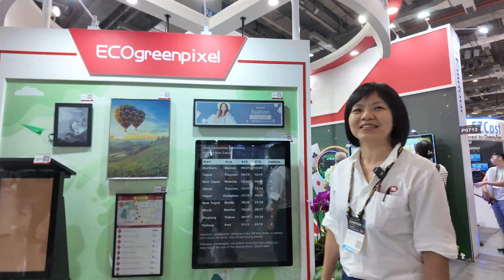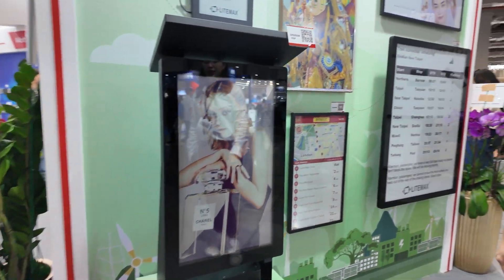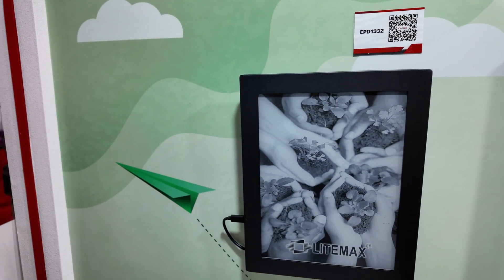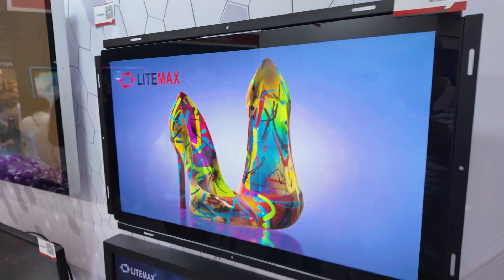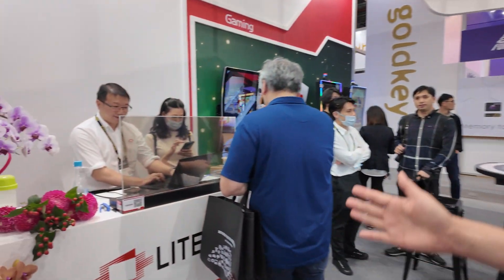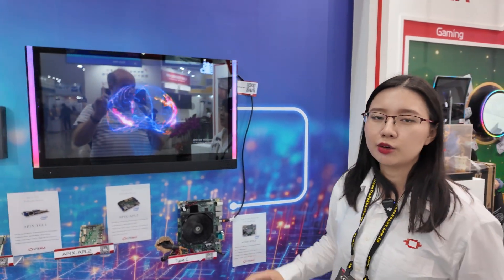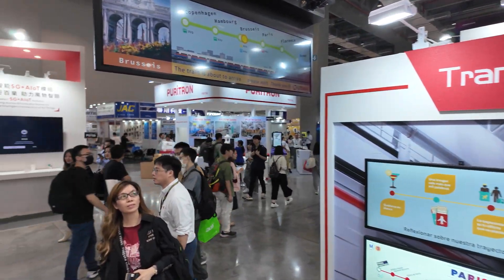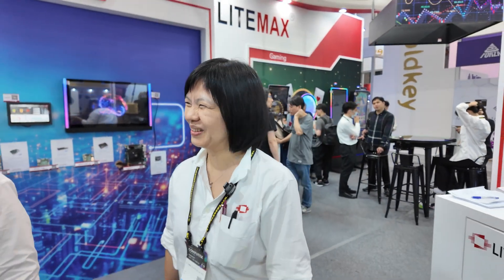Litemax at Computex 2024: AI, OLED, Mini-LED, Sunlight Readable, Touch Displays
Title: Litemax at Computex 2024: Unveiling Cutting-Edge Display Solutions

In the bustling halls of Computex 2024, Litemax, a leading innovator in industrial-grade display solutions, showcased a range of cutting-edge technologies designed to push the boundaries of visual excellence and functionality. Here's a detailed look at the highlights from their booth:

1. **High-Brightness Industrial Displays**
Litemax introduced a series of high-brightness industrial displays, ideal for outdoor applications and environments with high ambient light. These displays feature a brightness of up to 2,500 cd/m², ensuring clear visibility even under direct sunlight. The displays are also equipped with a wide operating temperature range, making them suitable for harsh environments.

2. **Smart Display Solutions with Embedded AI**
Litemax demonstrated their new line of smart display solutions, integrating AI capabilities directly into the display. These displays feature advanced image processing algorithms, enabling features such as automatic brightness control, adaptive color calibration, and real-time image enhancement. This technology is particularly beneficial for applications where image quality and visibility are critical, such as medical imaging and digital signage.

3. **Ultra-Thin Bezel Industrial Monitors**
Litemax showcased their latest ultra-thin bezel industrial monitors, designed for multi-monitor setups and immersive visual experiences. With a bezel width of just 1.5mm, these monitors create a seamless, edge-to-edge display, ideal for applications such as control rooms, surveillance systems, and gaming setups.

4. **Customizable Open Frame Monitors**
Litemax's customizable open frame monitors were a highlight of their booth. These monitors are designed to be easily integrated into various industrial applications, with a modular design that allows for easy customization. Customers can choose from a range of sizes, resolutions, and touch technologies, making these monitors suitable for a wide range of industries, from automotive to retail.

5. **High-Performance Sunlight Readable Displays**
Litemax also unveiled their new line of high-performance sunlight readable displays, featuring a brightness of up to 3,000 cd/m². These displays are ideal for outdoor applications, such as digital signage, public transportation, and industrial control panels. The displays feature a wide operating temperature range and are designed to withstand harsh environments.

6. **Advanced Touch Technologies**
Litemax showcased their latest advancements in touch technologies, including projected capacitive touch (PCAP), resistive touch, and infrared touch. These touch technologies are designed to provide a seamless and intuitive user experience, making them ideal for a wide range of applications, from interactive kiosks to industrial control panels.

Litemax's booth at Computex 2024 demonstrated their commitment to innovation and their ability to deliver cutting-edge display solutions for a wide range of industries. With their focus on high-performance, reliability, and customization, Litemax continues to be a leading player in the industrial display market.

Description by Grok